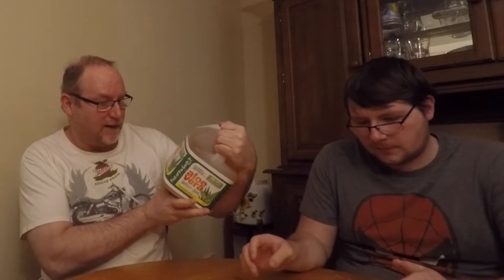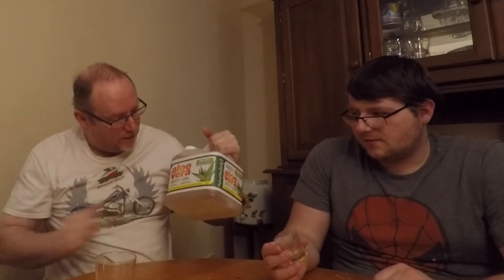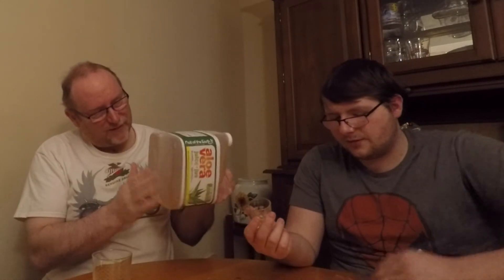Aloe Vera Juice Challange...sort of!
tried something new to us and this happened!